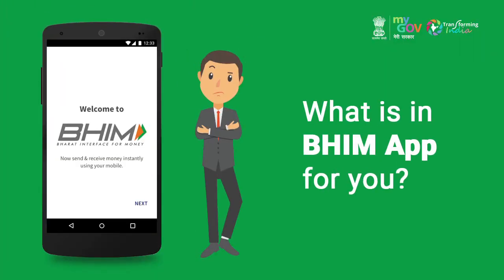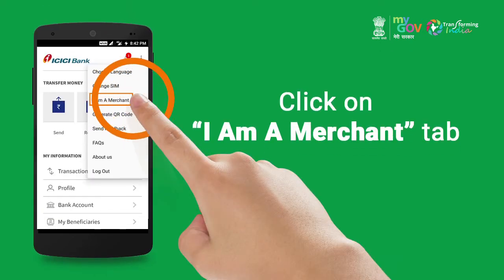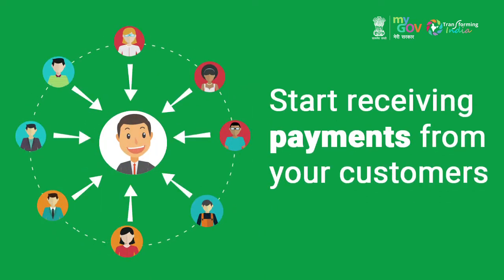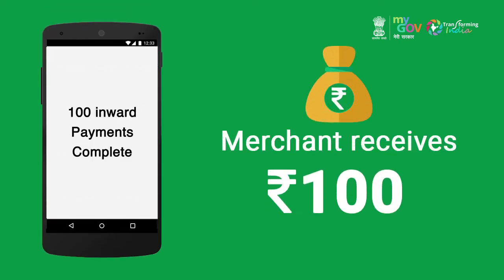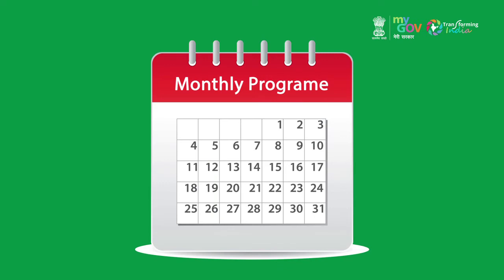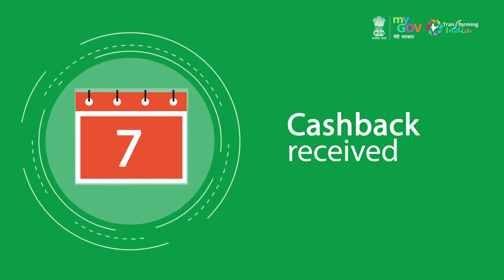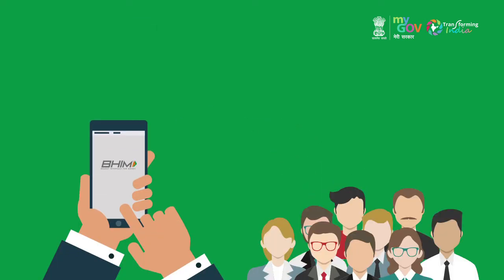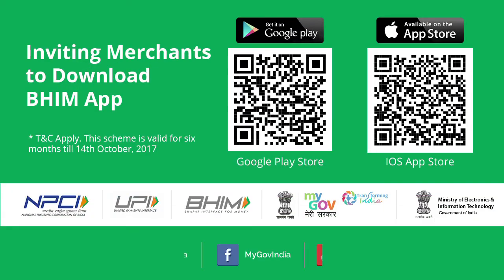Now merchants can get cash back on accepting digital payments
Now merchants can get cash back on accepting digital payments through BHIM.